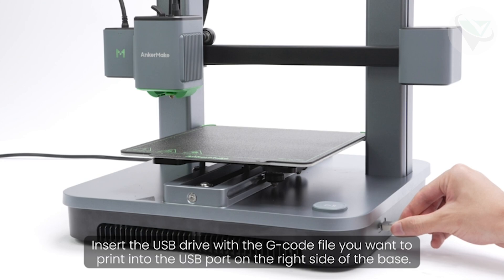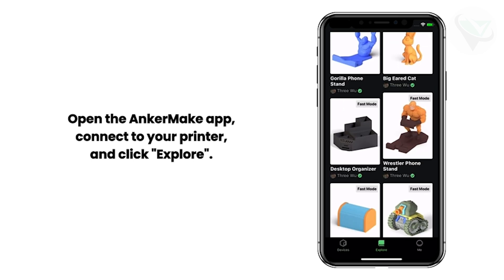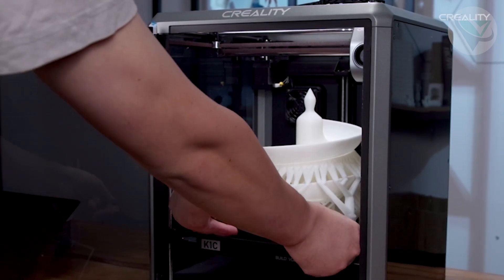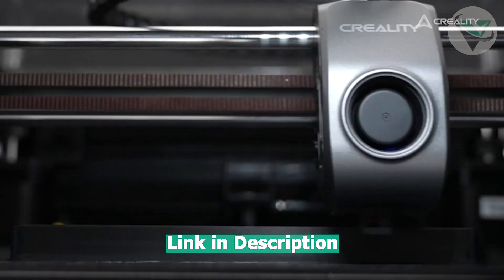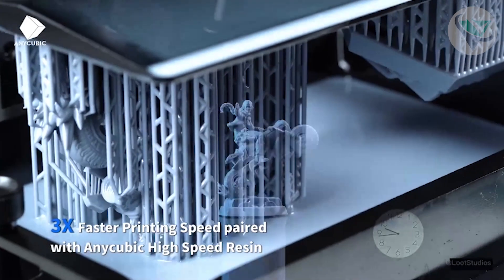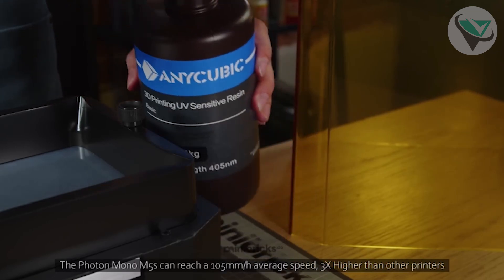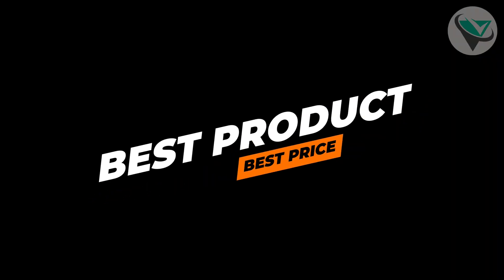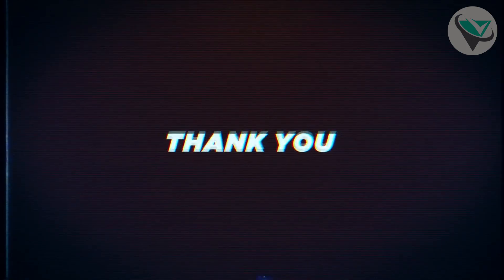Top 3 Best 3D Printers Review on Amazon | Discover the Top Picks!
We've researched and tested the top models to bring you detailed insights on performance, value, and features. Whether you're a hobbyist or a professional, finding the right 3D printer can be challenging. This video simplifies your search, highlighting key aspects of each printer and helping you make an informed decision. Discover the best options for your needs and budget, and learn what sets these 3D printers apart from the rest. Don't miss out on the best deals and recommendations! Watch now and find your perfect 3D printer!

Top 3 Best 3D Printers Review on Amazon - 0:00

► Amazon US, UK, CA, DE, FR, ES & IT Link ◄

3. AnkerMake - M5C 3D Printer, 500 mm/s High-Speed Printing, All-Metal Hotend, Supports 300℃ Printing, Control via Multi-Device, Intuitive, 7×7 Auto-Leveling, 220×220×250 mm Print Volume - 0:15

Amazon Link (Global)

2. Creality - K1C 3D Printer, 2024 New Version 600mm/s High-Speed Auto Leveling Clog-Free Robust Direct Extruder K1 Upgrade 3D Printer with AI Camera 300°C Printing Support Carbon Fiber Filaments - 1:00

Amazon Link (Global)

1. ANYCUBIC - Photon Mono M5s 12K Resin 3D Printer, with Smart Leveling-Free, 3X Faster Printing Speed, 10.1" Monochrome LCD Screen, Printing Size of 7.87" x 8.58" x 4.84" (HWD), Add The High-speed Resin - 1:44

Amazon Link (Global)

★Best Amazon Today's Deals
★Try Audible and Get Two Free Audiobooks
★Create an Amazon Wedding Registry
★Create an Amazon Baby Registry

Some footage in this video is not original content produced by Reviews Funnel. It includes stock footage of products gathered from various sources, including manufacturers, fellow creators, and others. If you own any of the content and wish for it to be removed, please get in touch with us at , and we will promptly take it down.

This channel participates in the Amazon Services LLC Associates Program, an affiliate advertising program designed to provide a means for sites to earn advertising fees by advertising and linking to amazon.com.